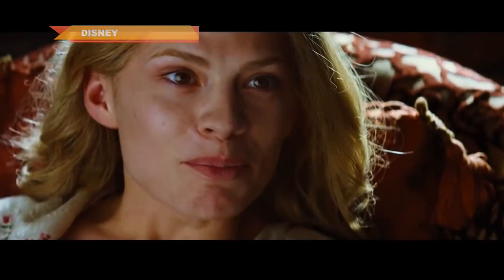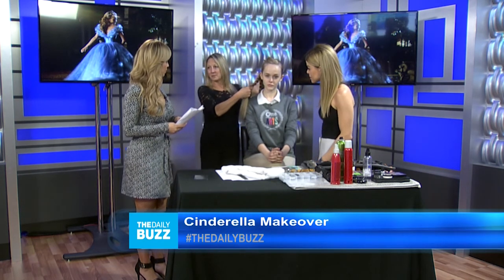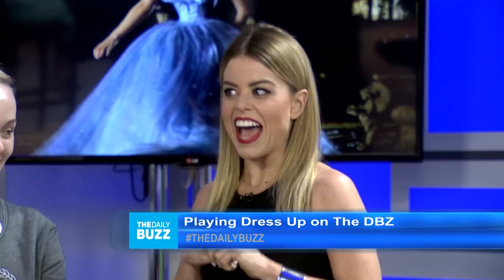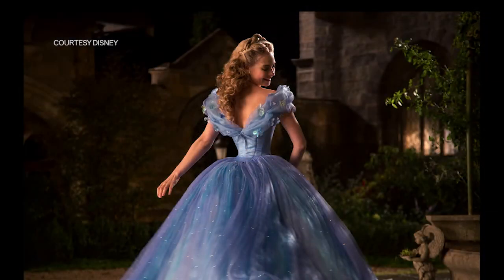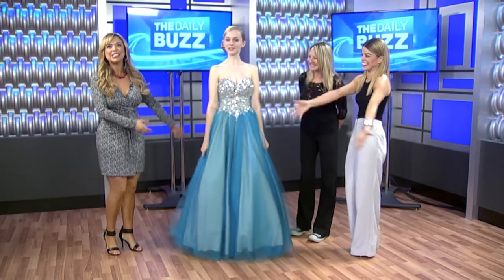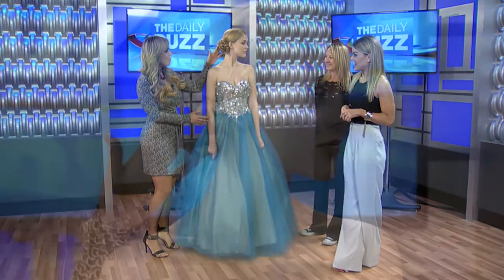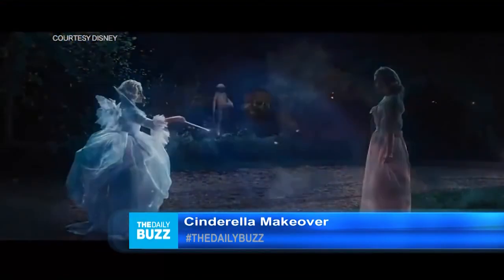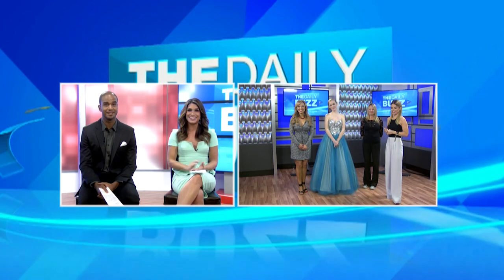Witness a Cinderella Makeover in Studio!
In celebration of Disney's Cinderella remake hitting theaters tomorrow, we decided to have a little transformation in studio! Watch as the beautiful Katelyn is transformed from young girl into a stunning pricess!